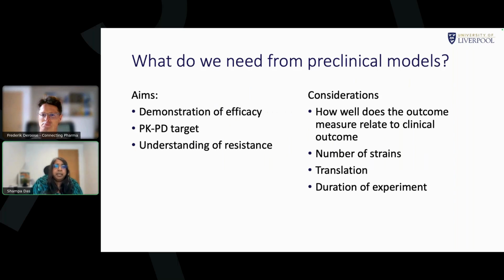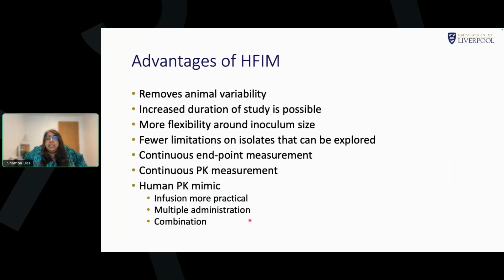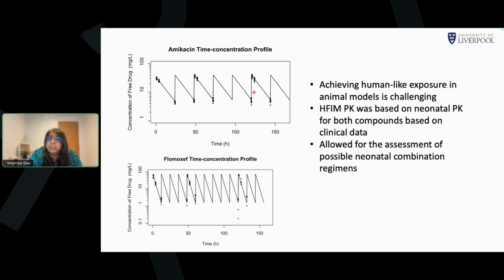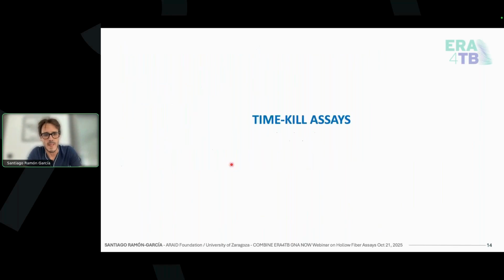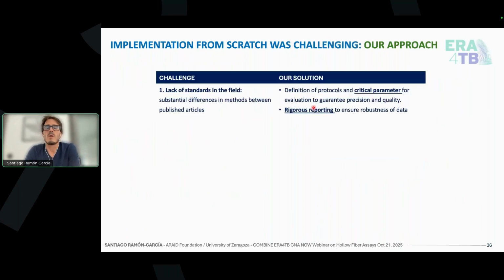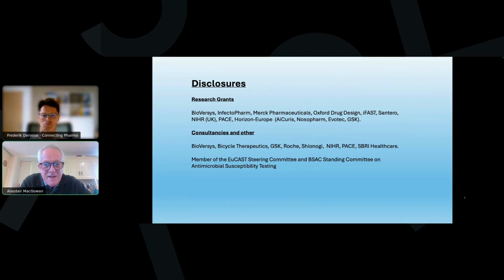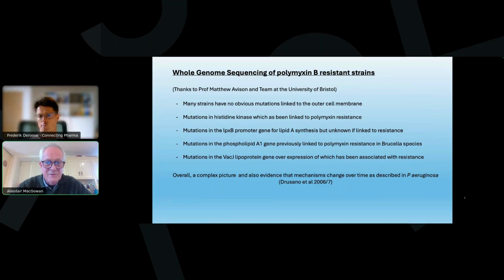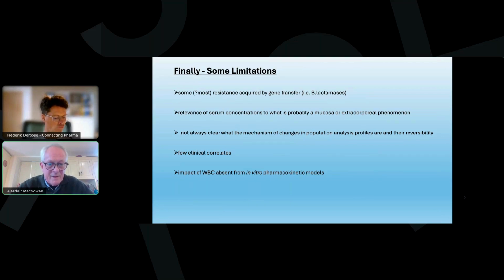COMBINE-ERA4TB-GNA NOW Webinar on Hollow Fiber Assays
Welcome to the recording of a webinar featuring leading experts in antimicrobial development as they present insights into developing hollow fiber systems for both tuberculosis and Gram-negative or Gram-positive pathogens. Several case studies will be presented on why, when, and how to effectively utilise hollow fiber assays and their application in in vitro pharmacokinetics and pharmacodynamics models.
The Q&A session is exclusive to the webinar participants and is not available to the public.

Speakers:

Professor Shampa Das
– Head of the Department & Professor of Antimicrobial Therapeutics at the University of Liverpool

Santiago Ramón-García
– Research Professor at the ARAID Foundation / University of Zaragoza

Professor Alasdair MacGowan
– Consultant in Infection Research at North Bristol NHS Trust & Professor of Antimicrobial Therapeutics at the University of Bristol

Moderator:
Frederik Deroose
– CEO, Connecting Pharma

Please note that the sound quality might be lower than usual due to the nature of the recording. We apologise for any inconvenience this may cause and appreciate your understanding.

for more information on the AMR Accelerator and the COMBINE projects.